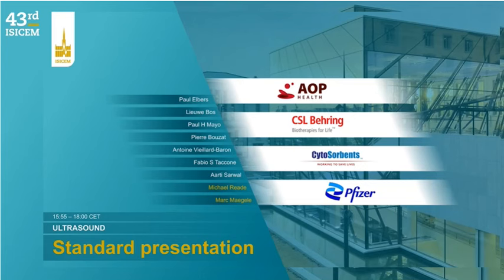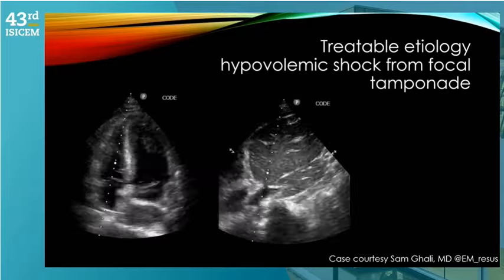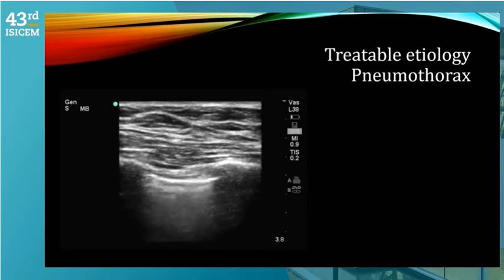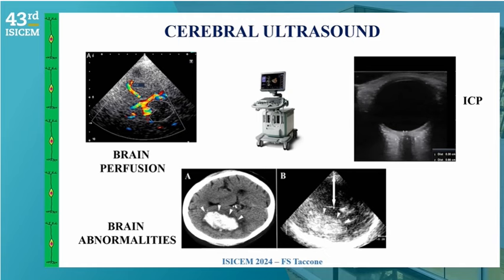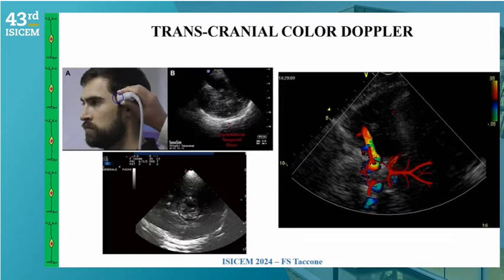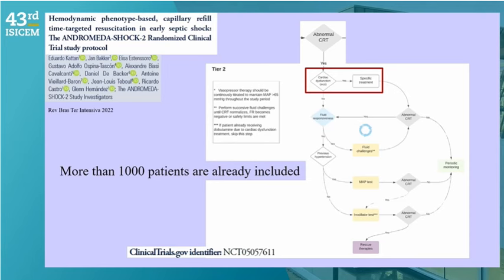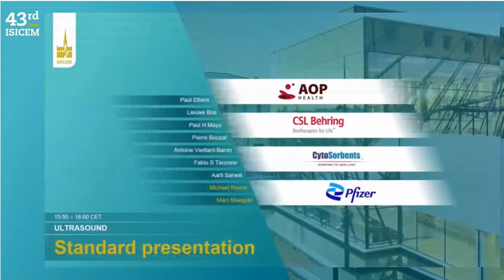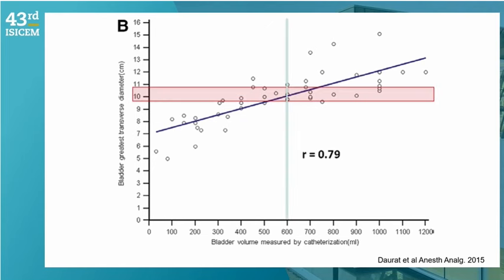ULTRASOUND 2024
Marc  Maegele     Michael Reade
Resuscitation  Aarti Sarwal
Brain Fabio S Taccone
Heart Antoine Vieillard–Baron
Abdomen Pierre Bouzat
Lung Paul H Mayo
Lung ultrasound for phenotyping of ARDS Lieuwe  Bos
Ultranurse`: teaching point of care ultrasound to ICU nurses  Paul Elbers